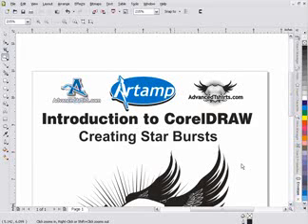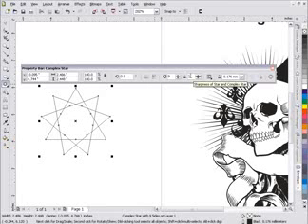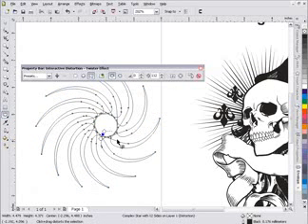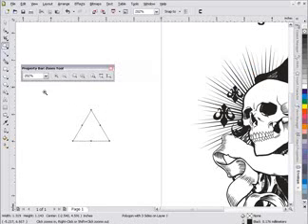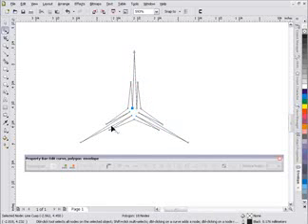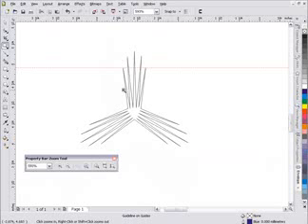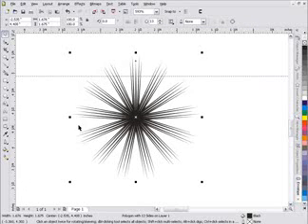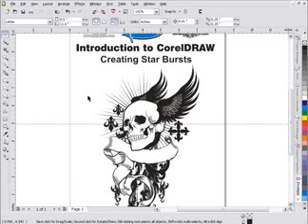Tutorial corel draw | Creating Star Bursts and Star Shapes